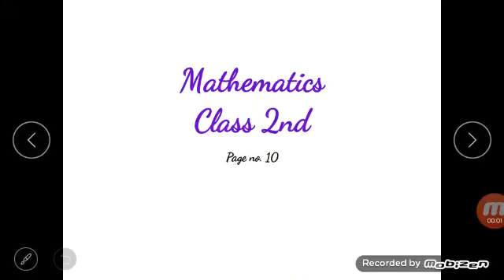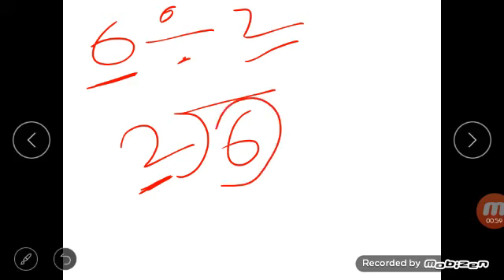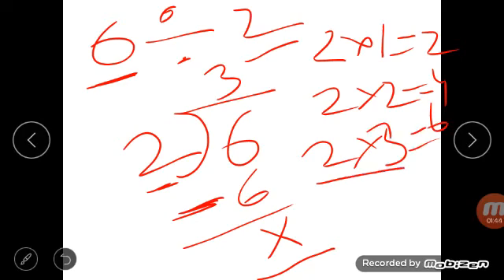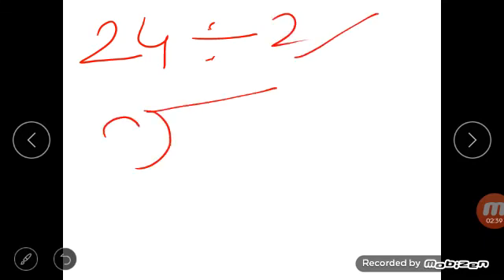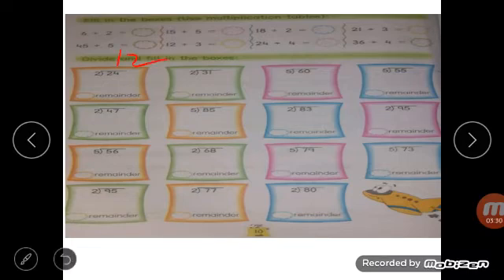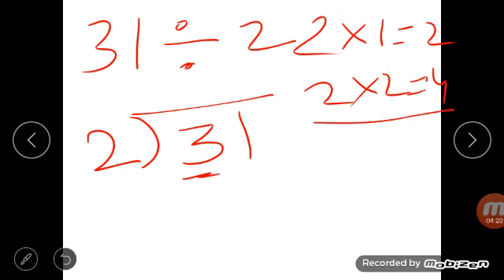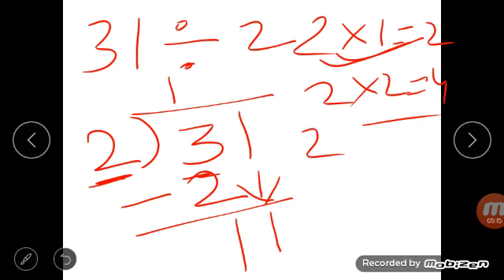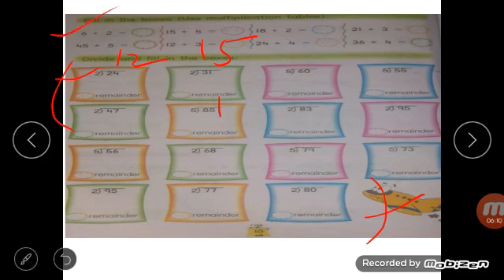Division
Class 2nd Mathematics